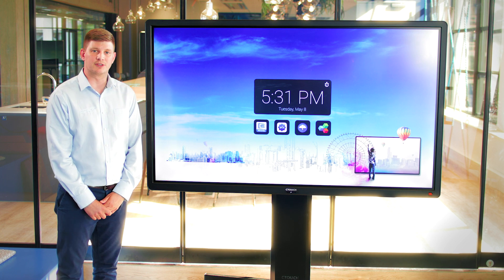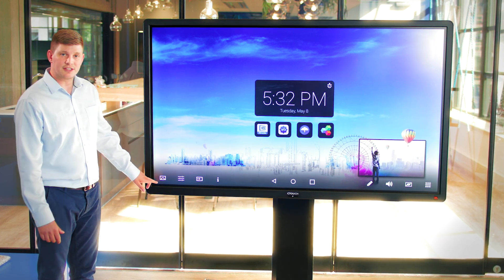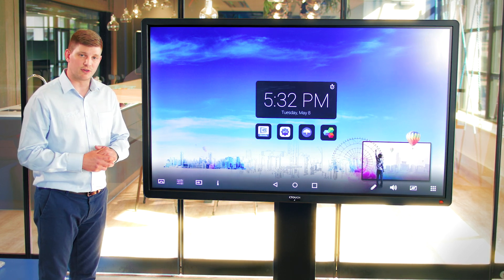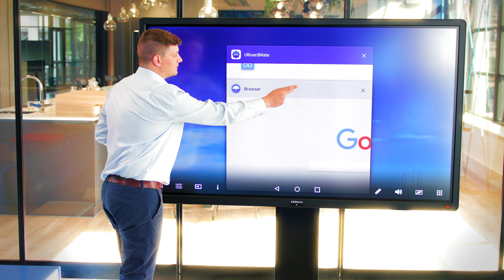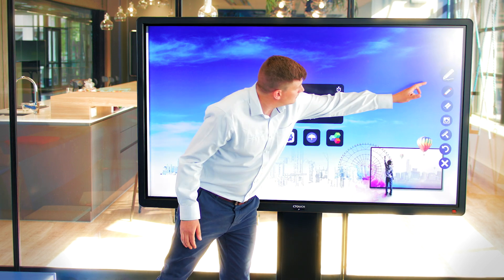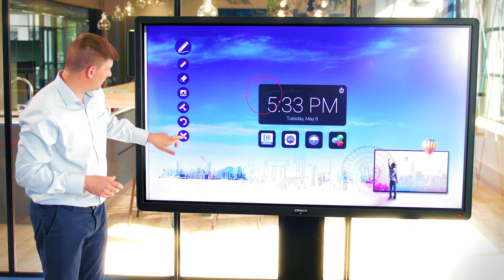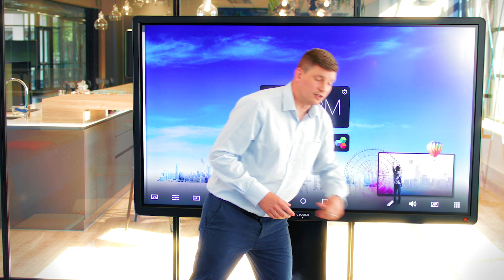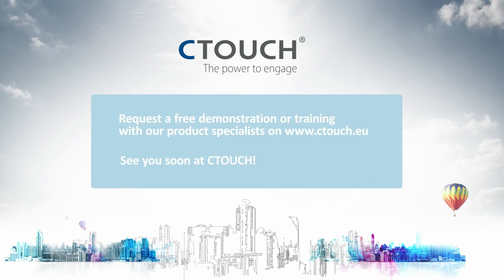CTOUCH - How to use the float bar on the Laser Nova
The float bar gives you access you to the display menu, allows you to change the source or to adjust the volume